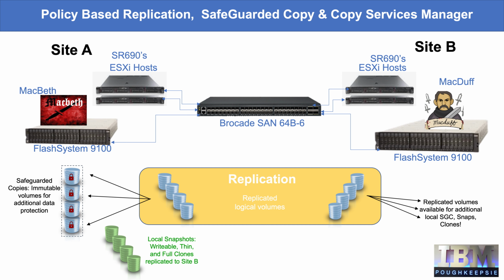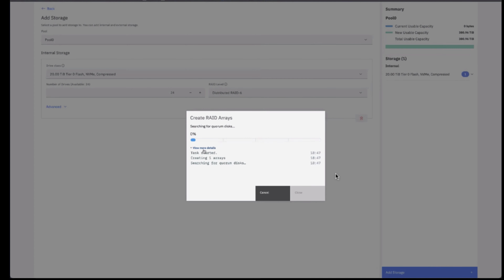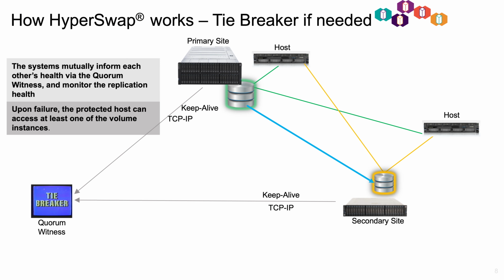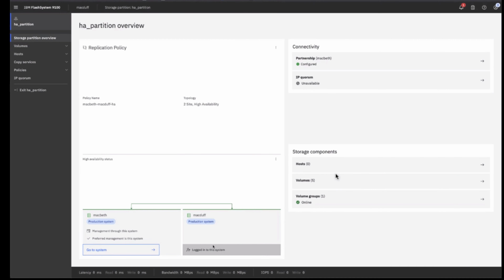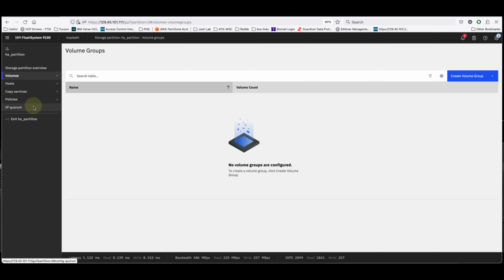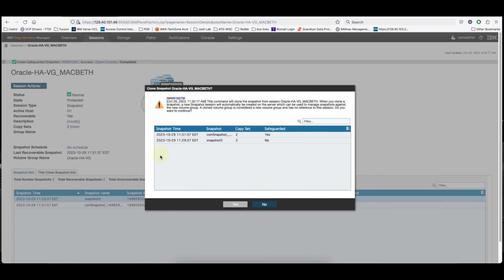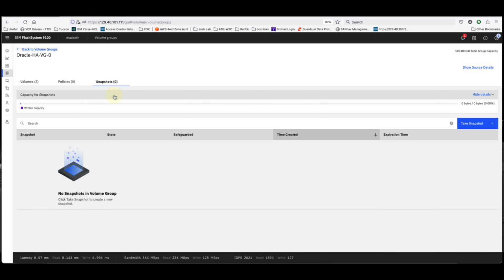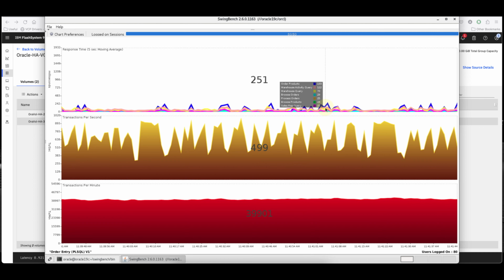IBM FlashSystem Policy Based Replication- High Availability- PBR-HA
This video provides a complete, end to end setup and demo of Policy Based Replication in HIGH AVAILABILITY, HA,  HyperSwap ver2,  with both Safeguarded Immutable snapshots, and also regular Snapshots using both internal and Copy Services Manager {s} with the IBM Storage Virtualize v8.6 GUI interface. aka Active-Active Sync.   This is a  partner to PBR-DR Video, which shows off Async- aka DR